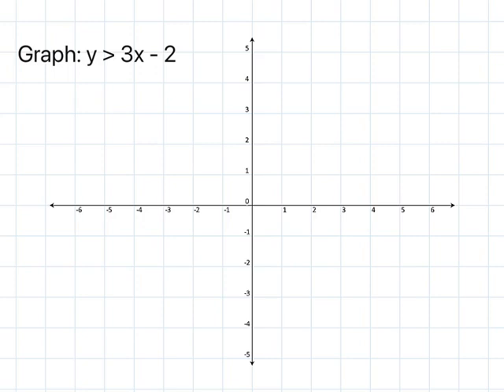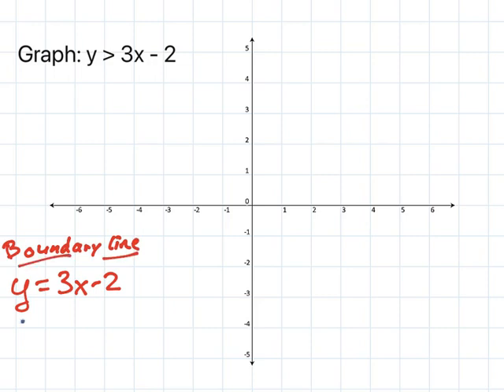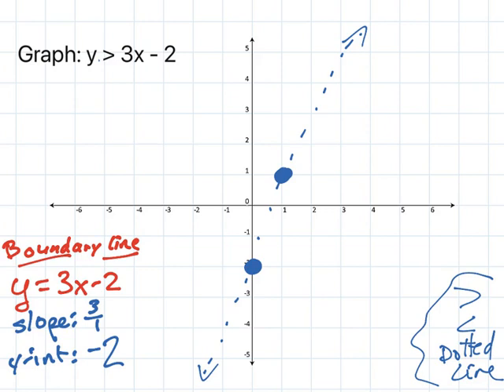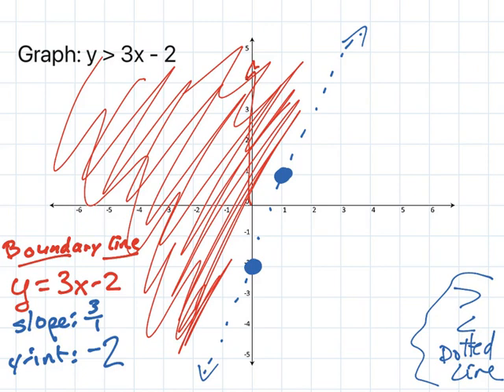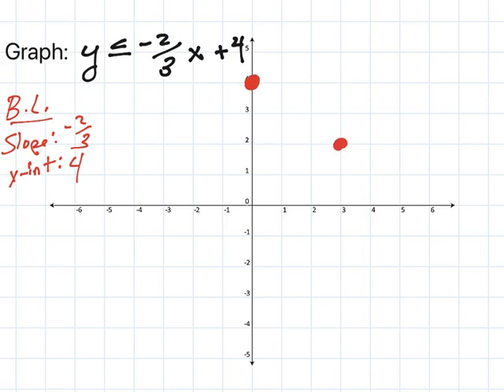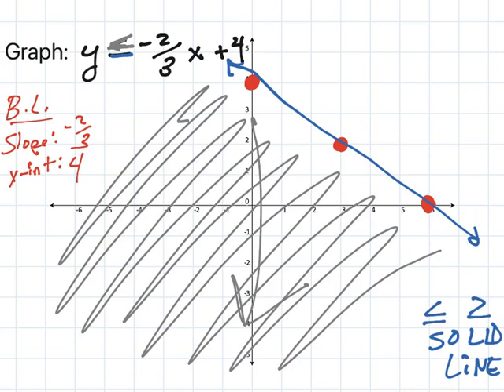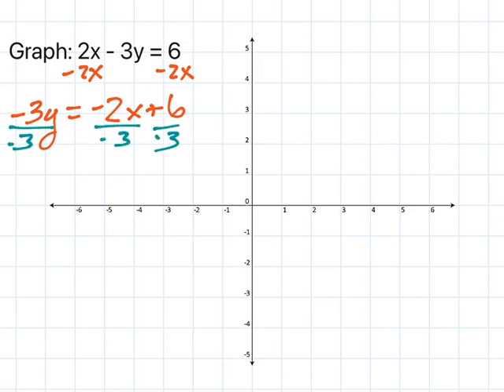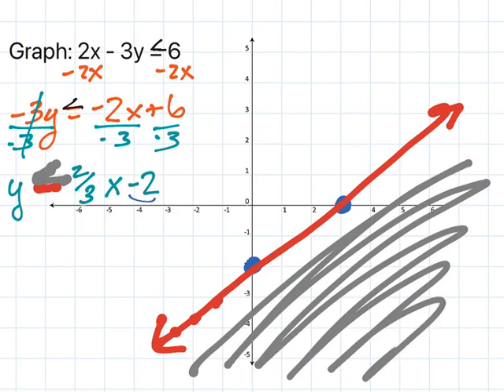Graph a Linear Inequality